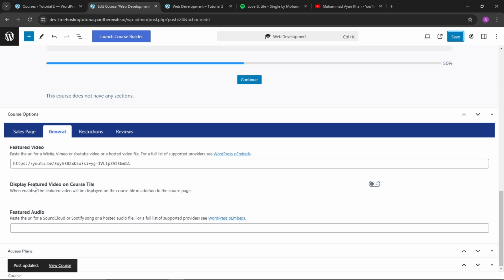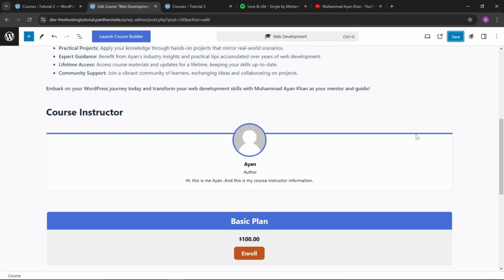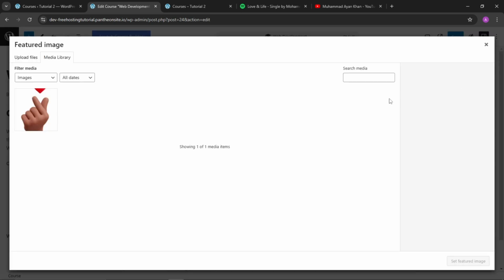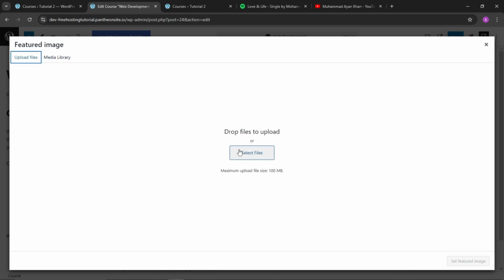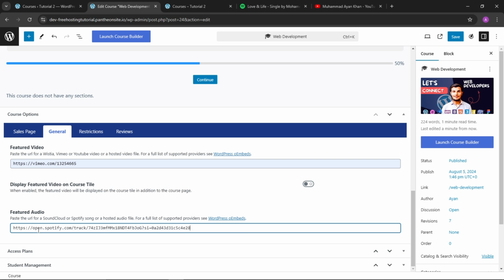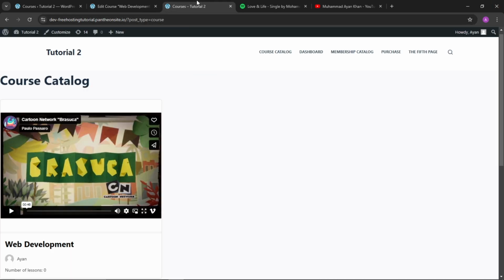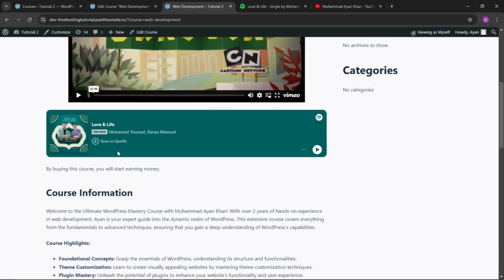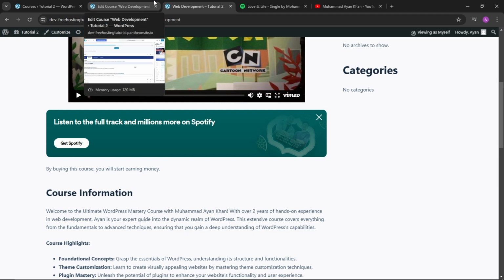How to Add Video and Audio | Audio and Video Integration | Lifter LMS Mastery Course | Tut 4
Hi, 👋

Welcome to the fourth tutorial of our course to master Lifter LMS! In this video, I provide an in-depth look at the “General Tab” in the Course Options section of Lifter LMS.

In LifterLMS, the General Tab offers several key settings for your course:

Featured Video: Paste the URL for a Wistia, Vimeo, YouTube video, or a hosted video file.

Display Featured Video on Course Tile: When enabled, the featured video will be displayed on the course tile in addition to the course page.

Featured Audio: Paste the URL for a SoundCloud or Spotify song, or a hosted audio file.

Visit this Lifter LMS course playlist to learn more about the website we are creating together.